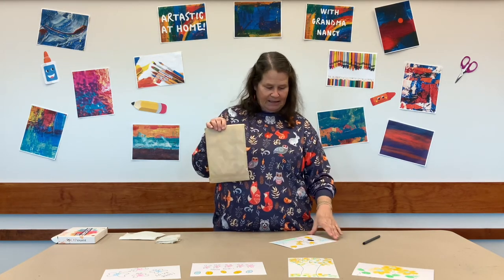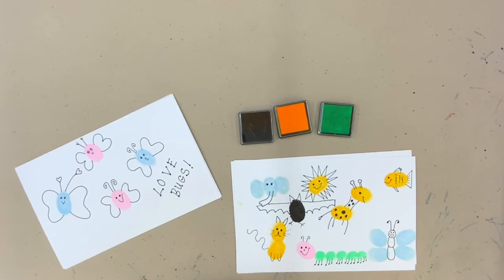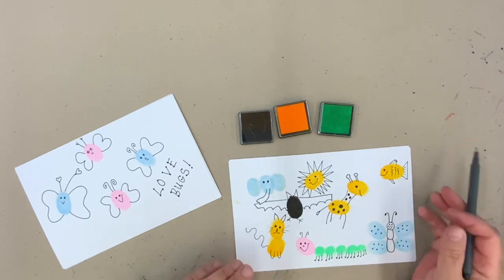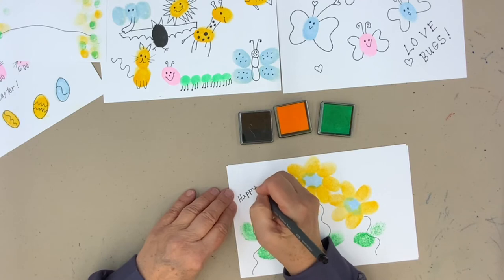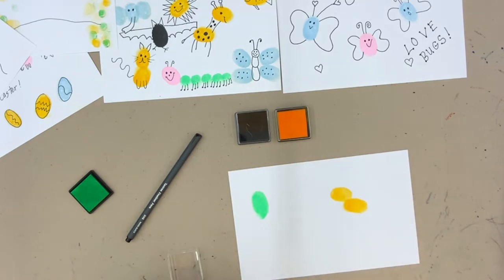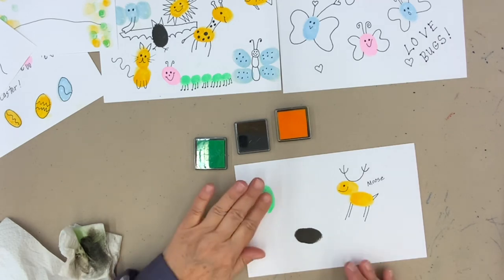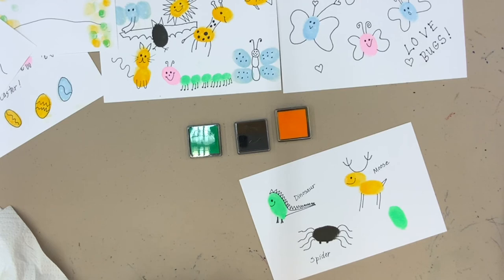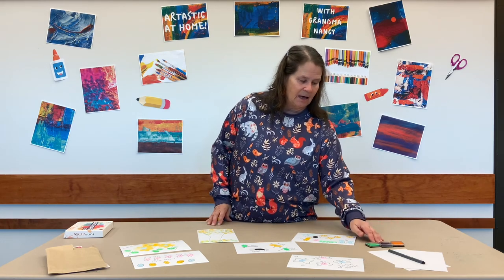GRAL Artastic at Home! Fingerprint Characters! 3.30.22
It’s time for Artastic at Home with Grandma Nancy! Today we are creating fingerprint characters!
We are using washable ink and a flair pen to make fun creatures! What will you create?